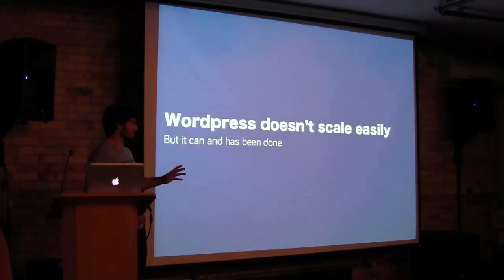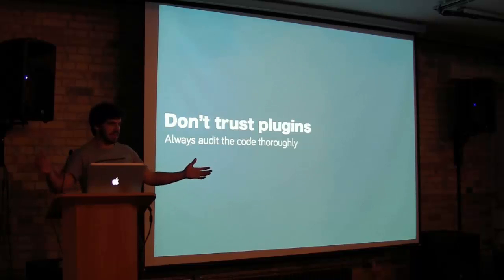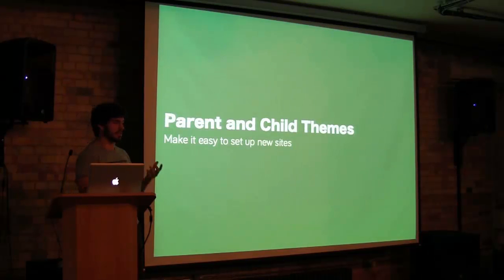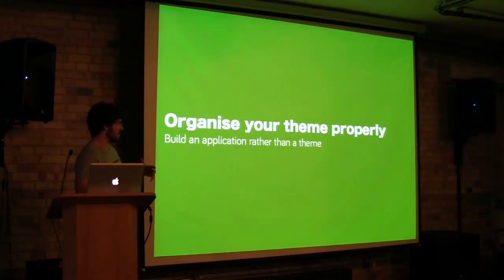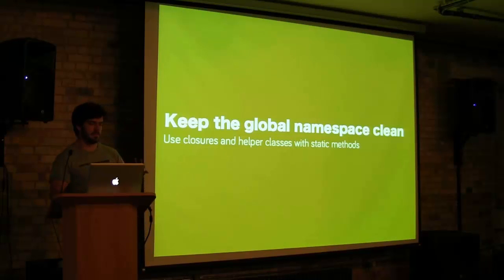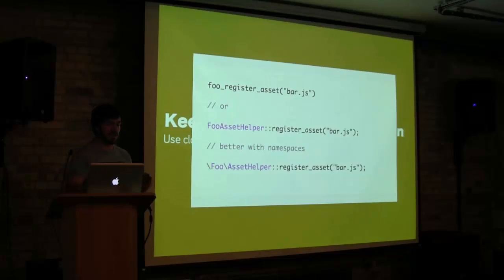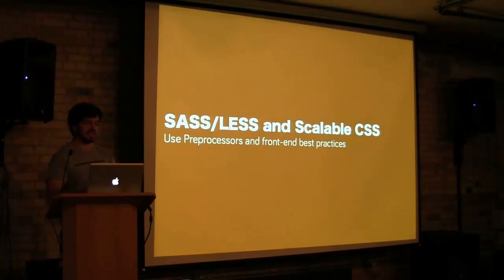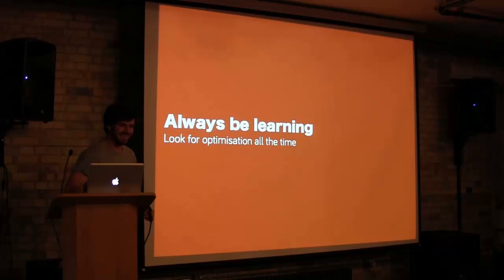Luke Williams on Scaling WordPress